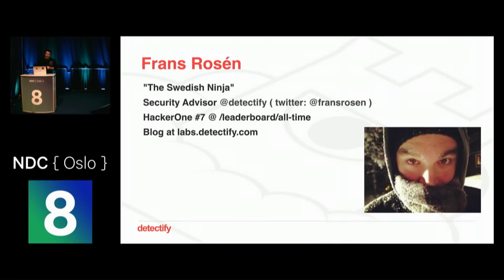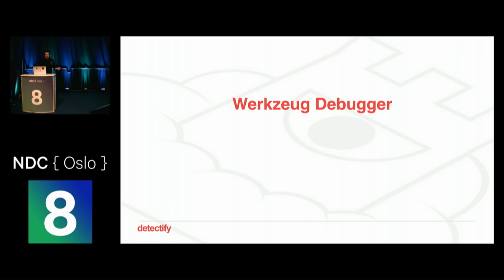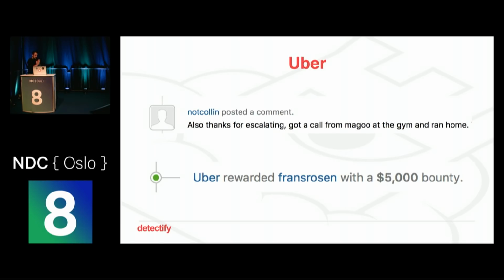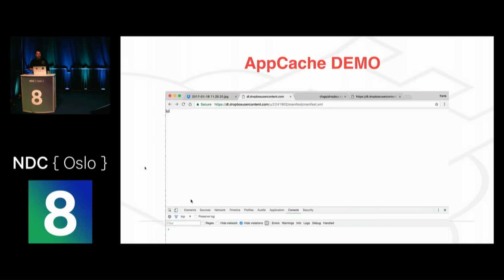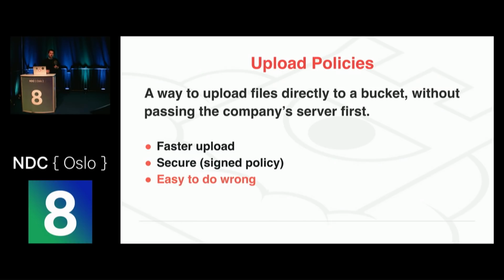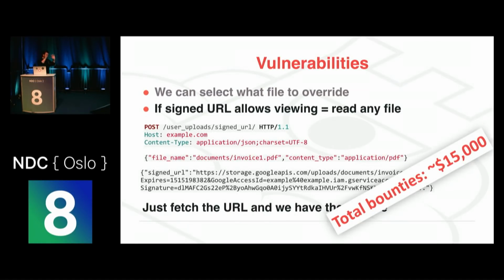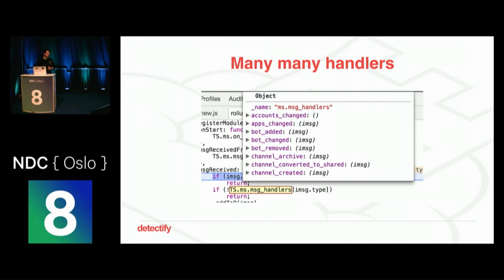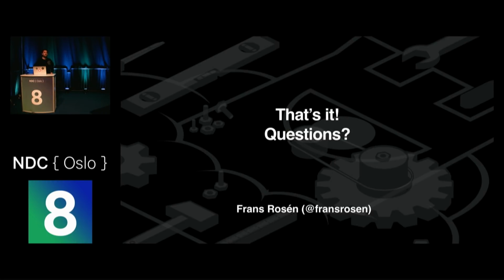Attacking Modern Web Technologies - Frans Rosén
In this talk, top ranked white-hat hacker Frans Rosén will focus on methodologies and results of attacking modern web technologies. He will explain how he accessed private Slack tokens by using postMessage and WebSocket-reconnect, and how vulnerable configurations in both AWS and Google Cloud allow attackers to take full control of your assets.
Listen to 60 minutes of new hacks, bug bounty stories and learnings that will make you realize that the protocols and policies you believed to be secure are most likely not.